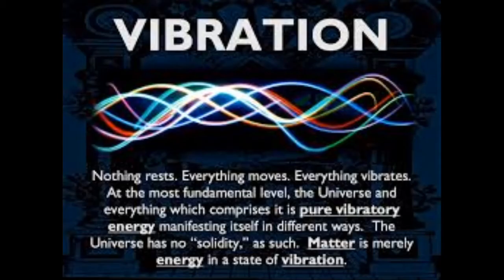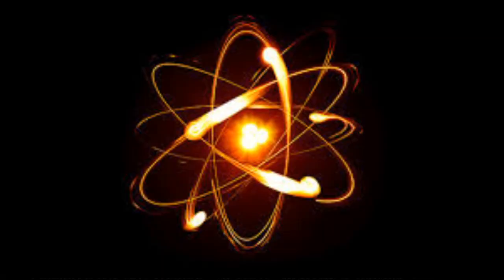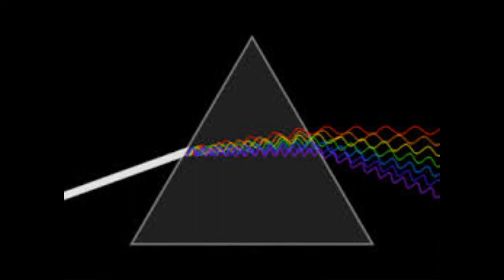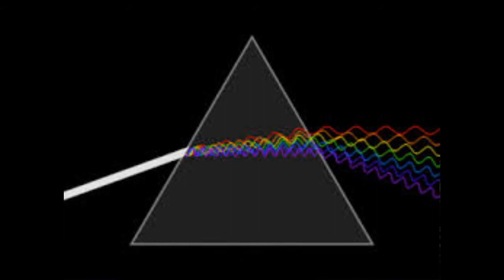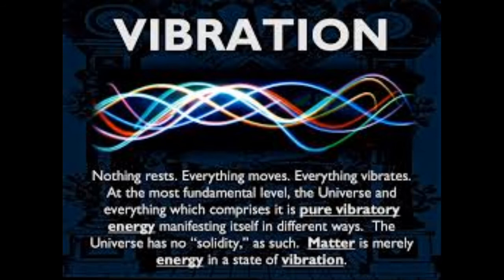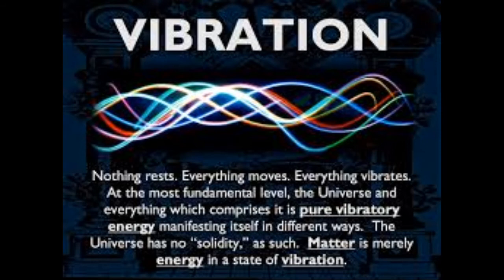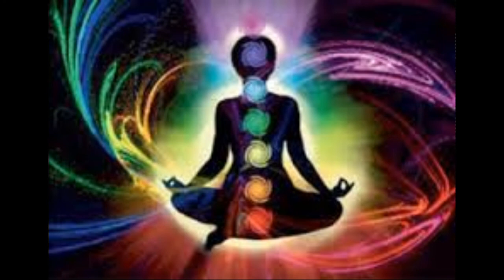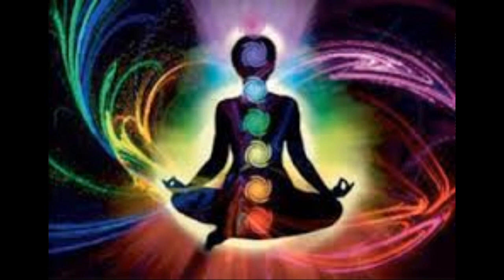Vibration and Frequency Pt 1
This explains briefly discusses vibration and frequency, and how some basic physics principle can be applied to our spiritual lives.